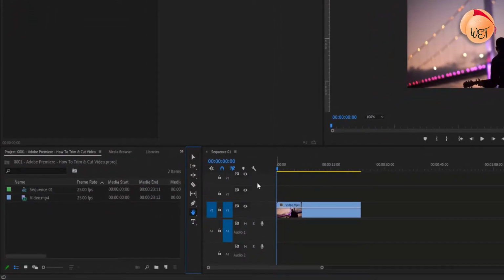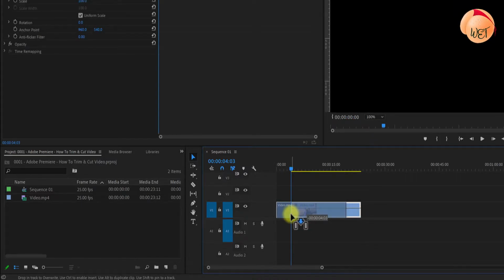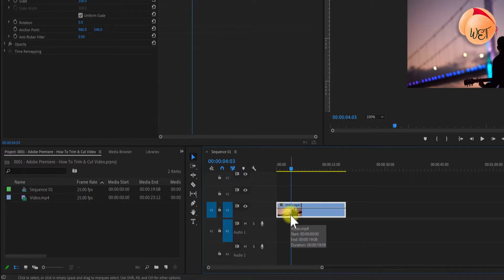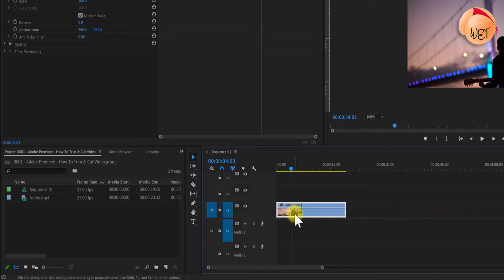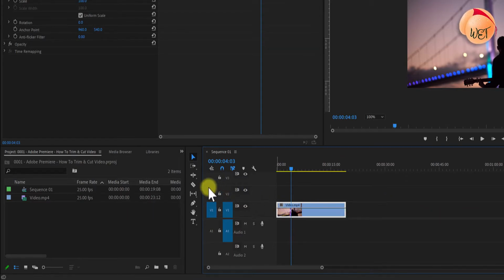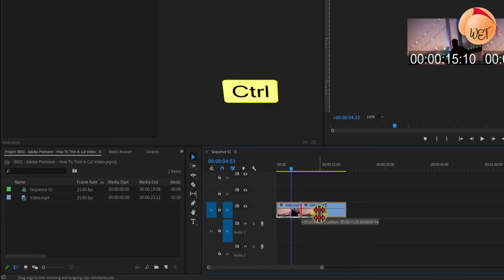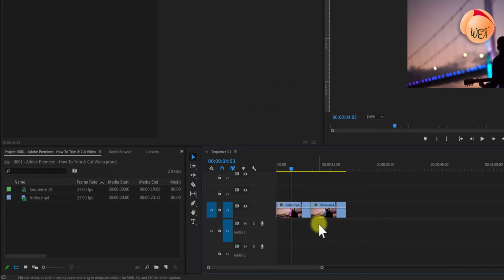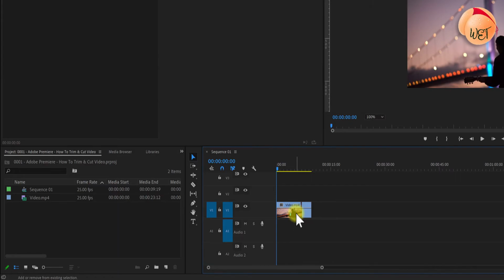How To Slice Video In Premiere Pro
In this Adobe Premiere Pro tutorial we cover how to slice video in Premiere Pro 2020. Learn how to trim and cut videos with ease.

🚨 NEED HELP? 🚨